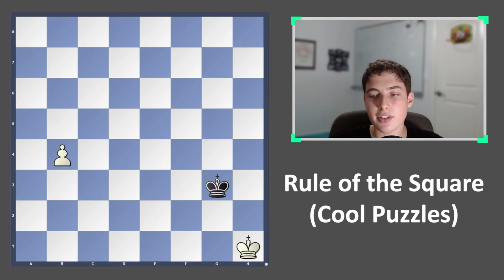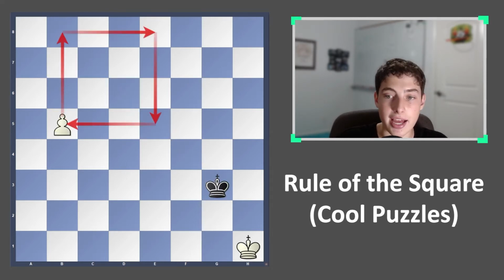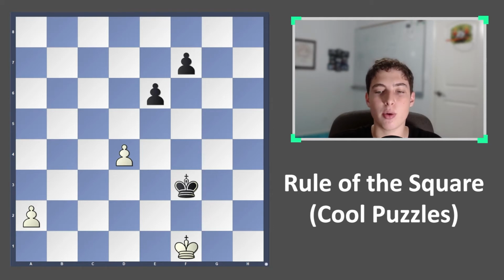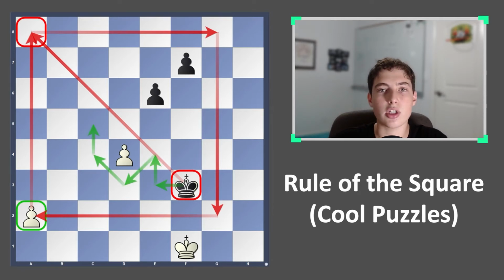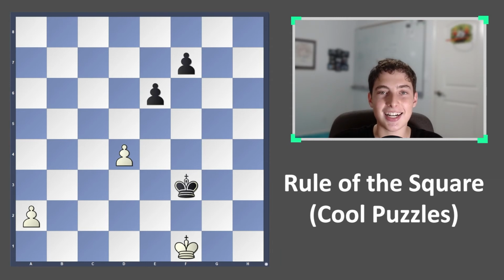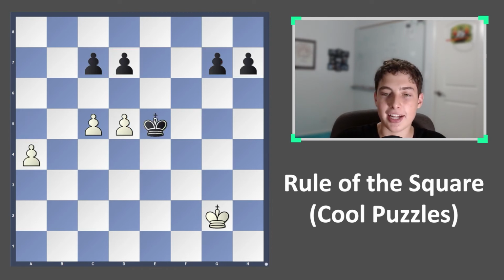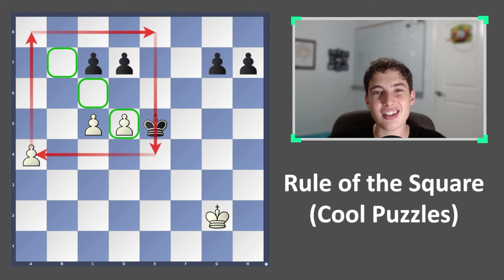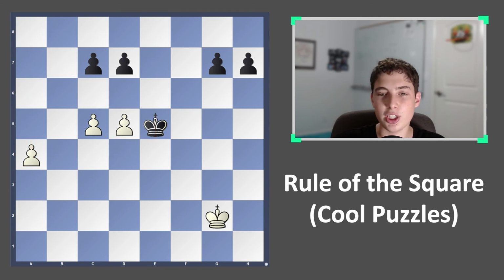INSANE Puzzles (Rule of the Square)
The rule of the square is a chess endgame concept that makes it easy to evaluate pawn vs king endgame positions. In this video, we take this concept to a new level by looking at some insanely cool, and beautiful positions/puzzles. Watch this video to learn about the Rule of the Square, and some of the amazing ways in which you can utilize it to win seemingly losing positions in chess. A final note about the rule of the square: I would recommend if you are playing online to not draw the square and instead try to visualize it, so then in OTB games you can still comfortably and with no error utilize the Rule of the Square.